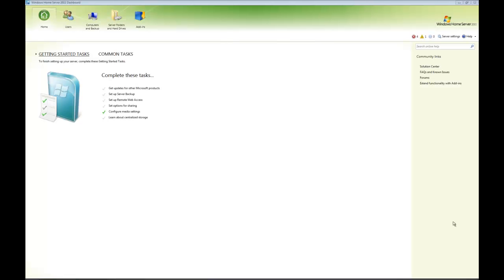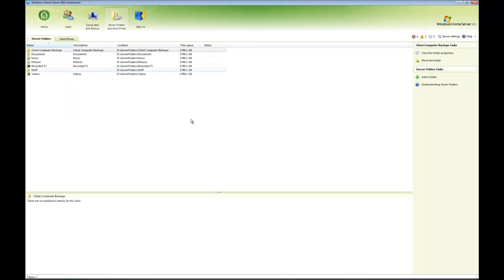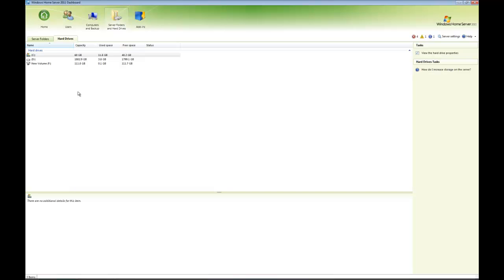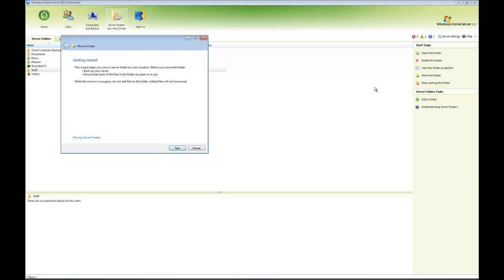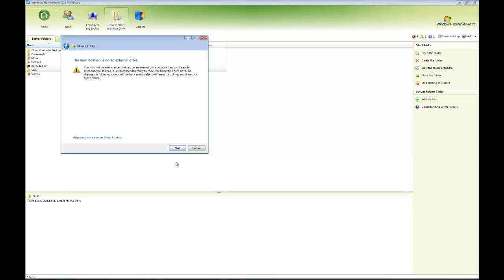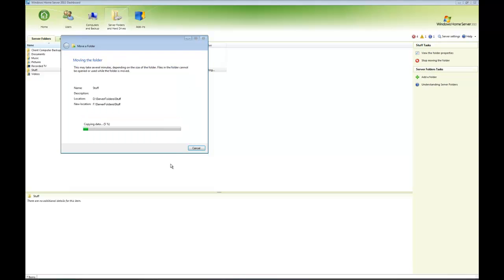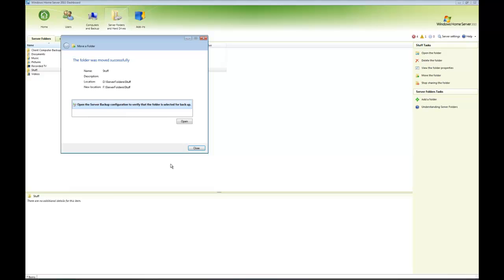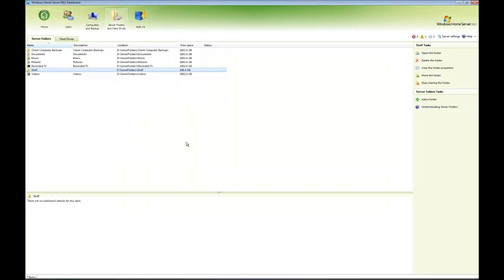Windows Home Server 2011 Move Folder functionality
UWHS : Using Windows Home Server.com takes a look at the new Move Folder functionality included in Windows Home Server 2011 - formally Vail.